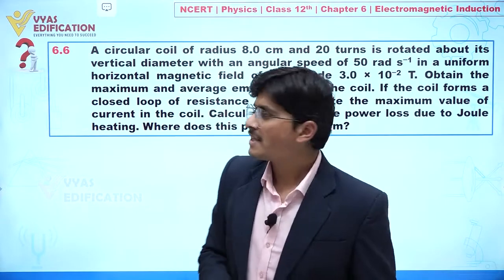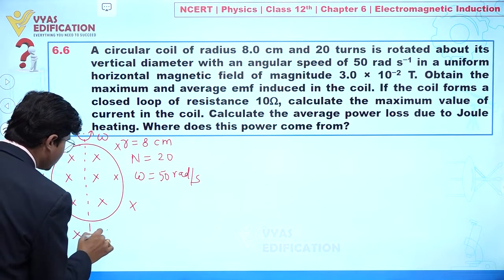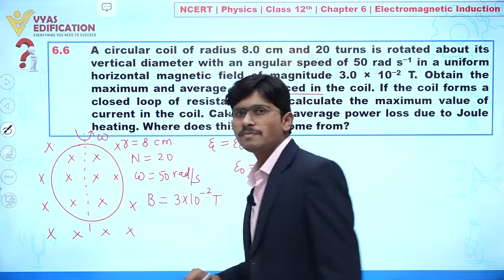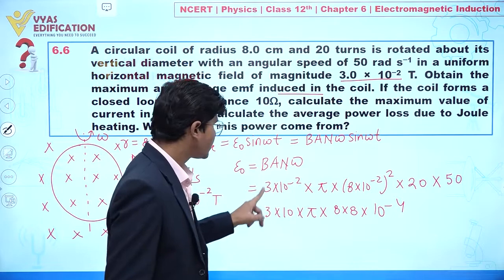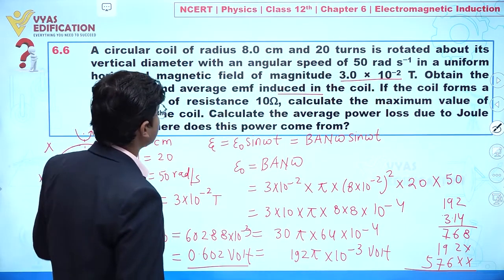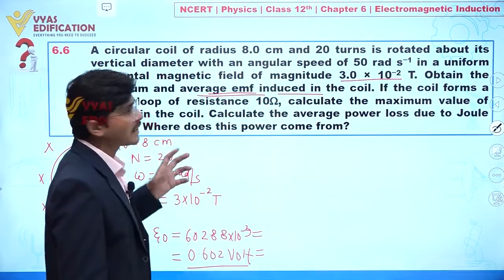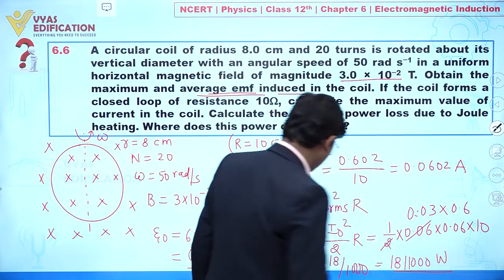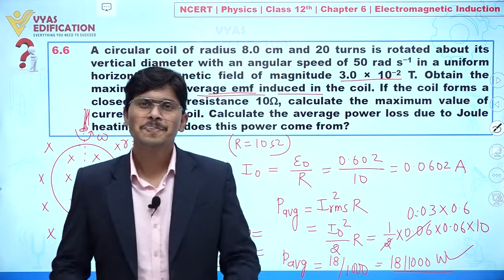NCERT 12th Physics Chapter 6 Q 6 Electromagnetic Induction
6.6  A circular coil of radius 8.0 cm and 20 turns is rotated about its vertical diameter with an angular speed of 50 rad s–1 in a uniform horizontal magnetic field of magnitude 3.0 × 10–2 T. Obtain the maximum and average emf induced in the coil. If the coil forms a closed loop of resistance 10 , calculate the maximum value of current in the coil. Calculate the average power loss due to Joule heating. Where does this power come from?

12th Passed or currently in 12th  Students - Path Breaker JEE (1 Year online exhaustive course)

For NEET
12th Passed or currently in 12th  Students - Path Breaker NEET (1 Year online exhaustive course)

CBSE Solutions
NCERT Solutions
NCERT 11th
NCERT 11
CBSE 11th
11th Solutions

#6.6Acircularcoilofradius8.0cmand20turnsisrotatedaboutitsverticaldiameterwithanangularspeedof50 rad s–1 in a uniform horizontal magnetic field of magnitude 3.0 × 10–2 T. Obtain the maximum and average emf induced in the coil. If the coil forms a closed loop of resistance 10 , calculate the maximum value of current in the coil. Calculate the average power loss due to Joule heating. Where does this power come from?